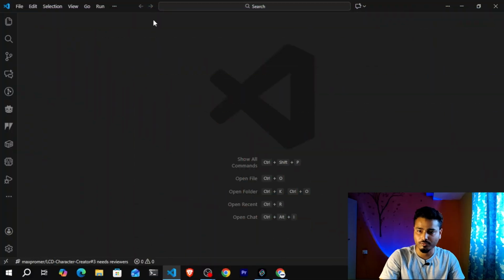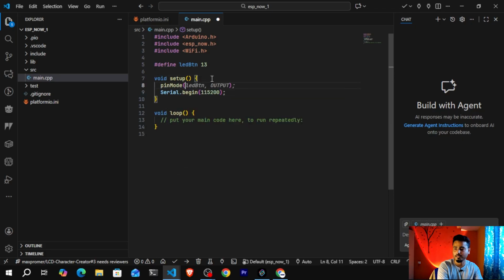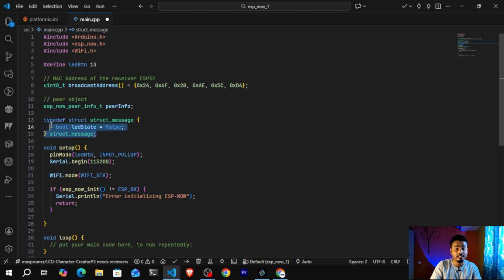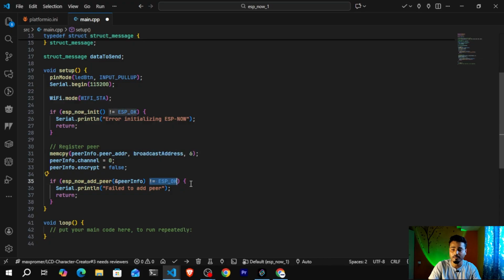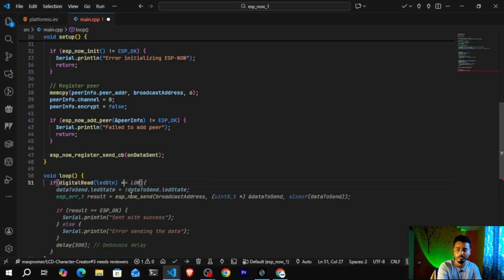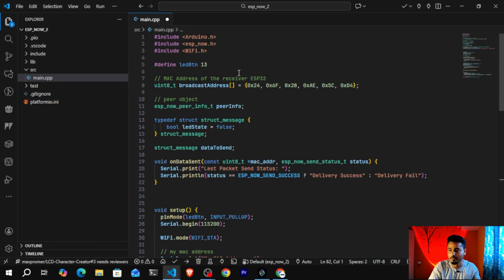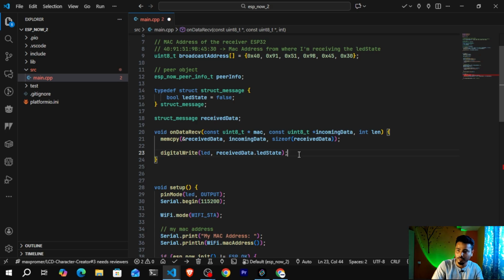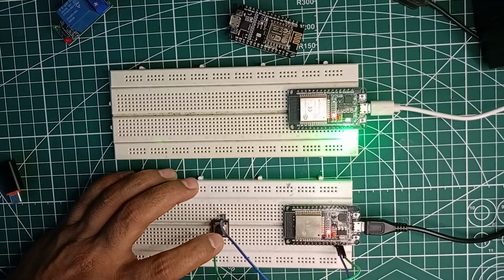Full Explanation of ESP-NOW Protocol in 24 Mins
🚀 ESP32 Magic: ESP-NOW Explained in 24 Mins!
Want ultra-fast, low-power communication without WiFi? ESP-NOW enables ESP32 boards to communicate directly—ideal for robotics, IoT sensors, remote controllers, and real-time applications. In this short, I’ll show you how ESP-NOW works, why it’s insanely fast, and where you can use it in your next project!

🔧 What you’ll learn:
• What ESP-NOW actually is
• How ESP32 devices communicate peer-to-peer
• Real-world uses in robotics & IoT
• Why it’s more efficient than WiFi/Bluetooth